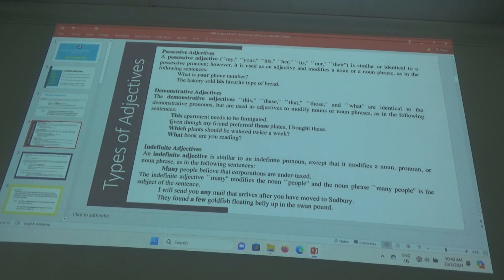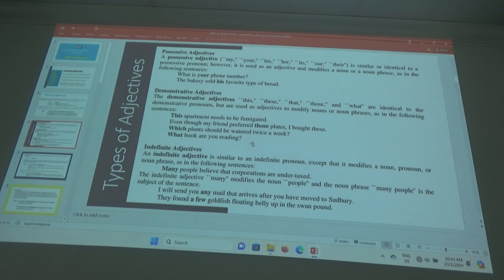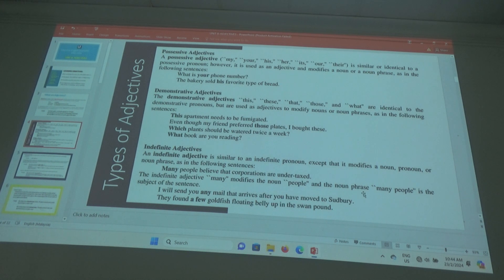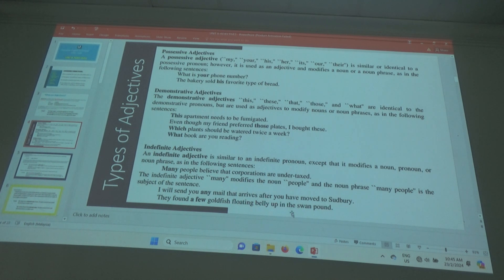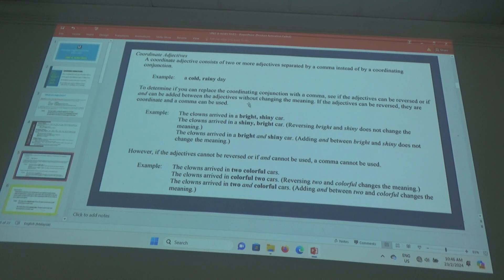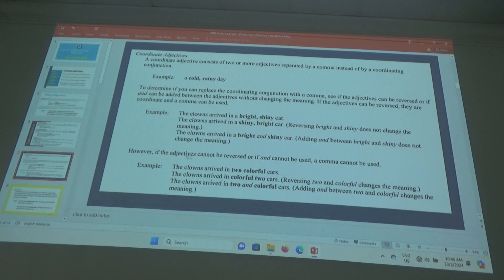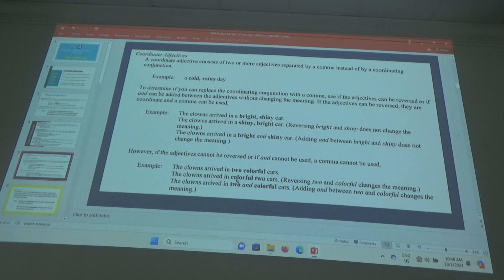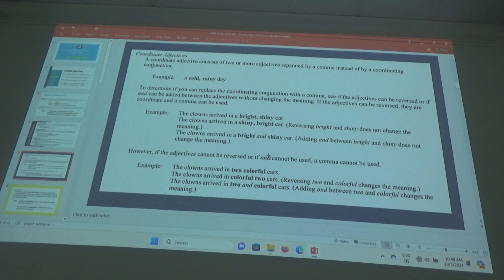230224- Part 9 ENG2133